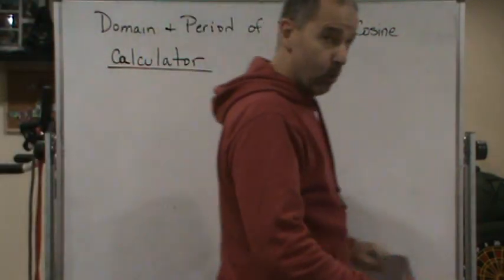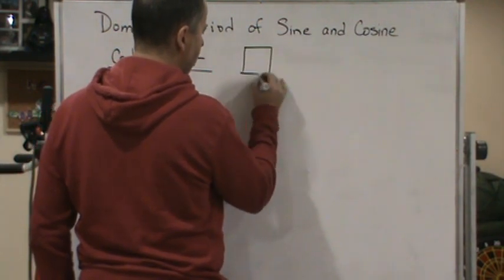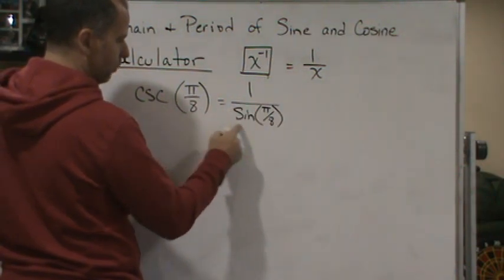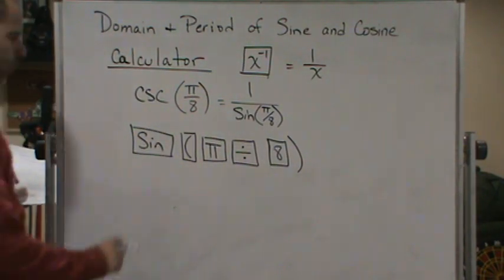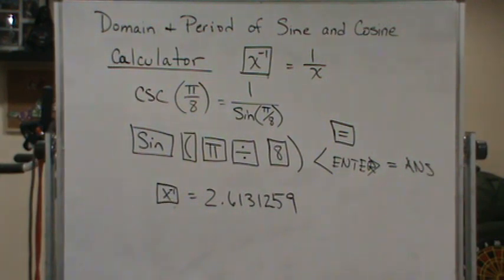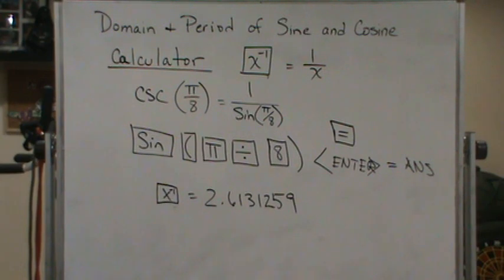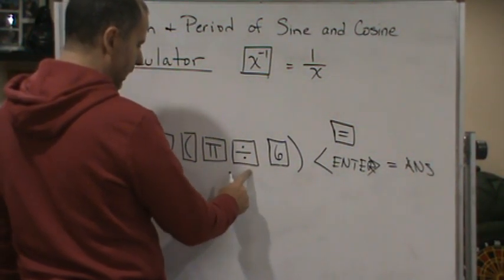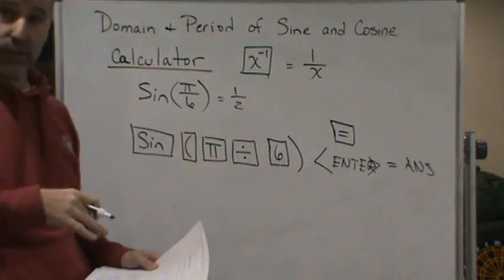MTH123 Trigonometry The Trigonometric Functions Domain and Period of Sine and Cosine Calcula